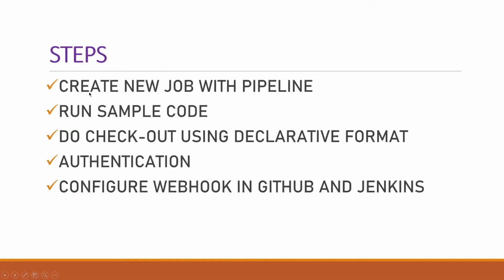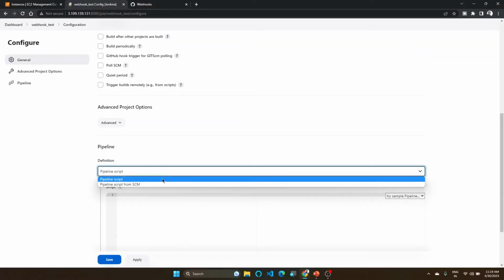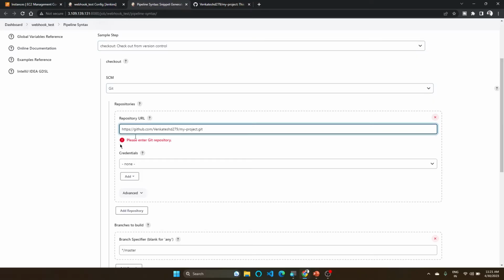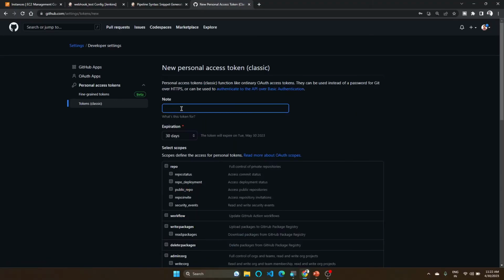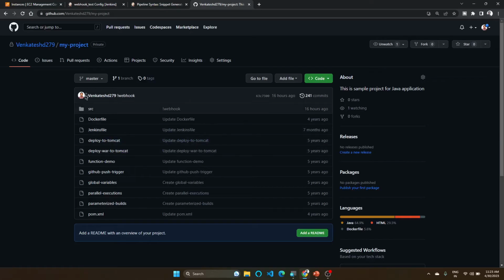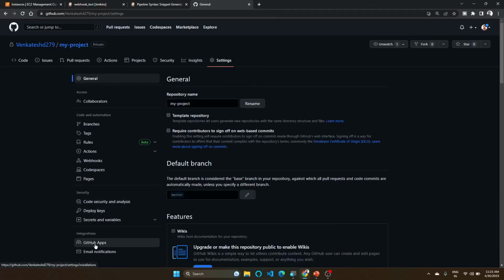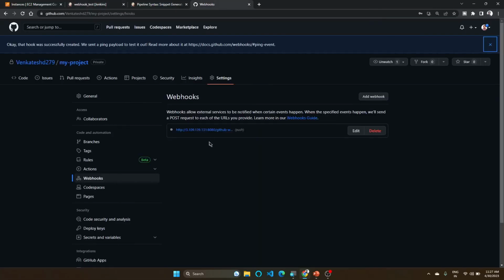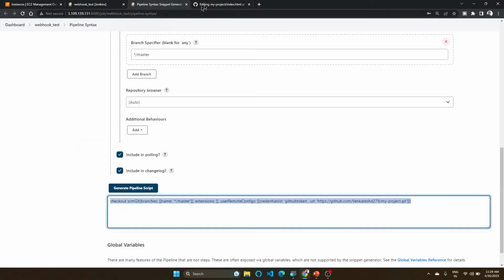How to configure Webhook in GitHub and Jenkins for automatic trigger with CICD pipeline